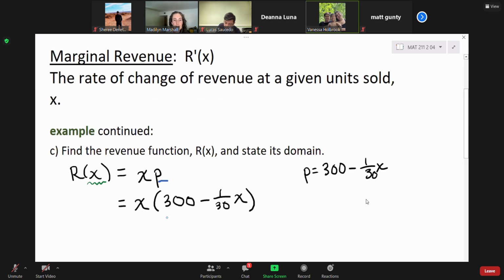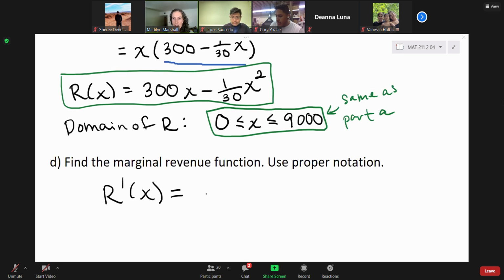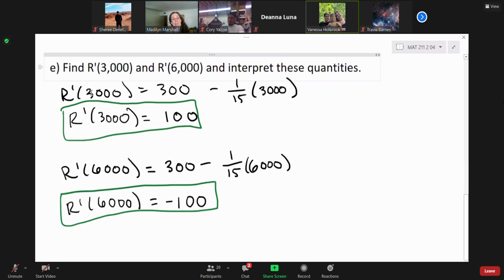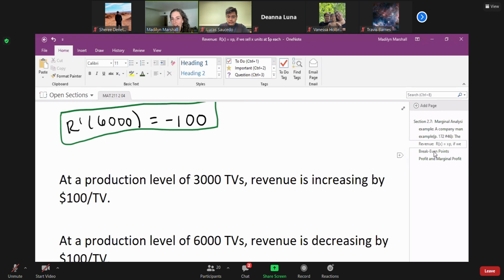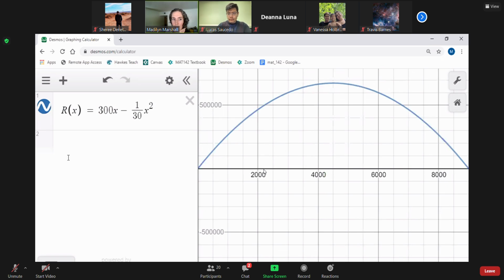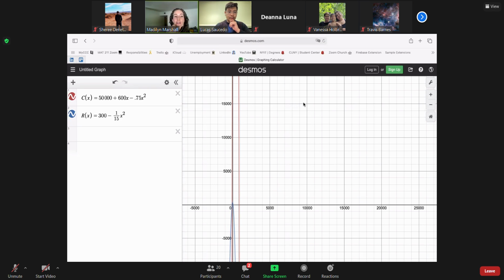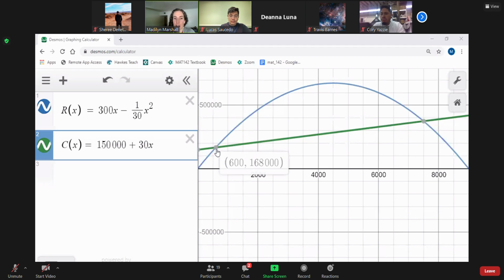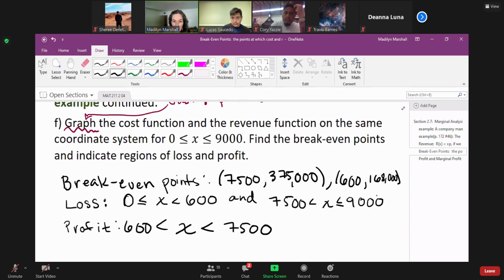MAT 2/4 b